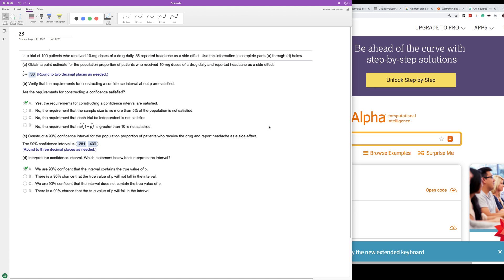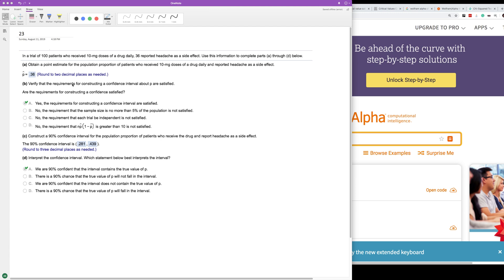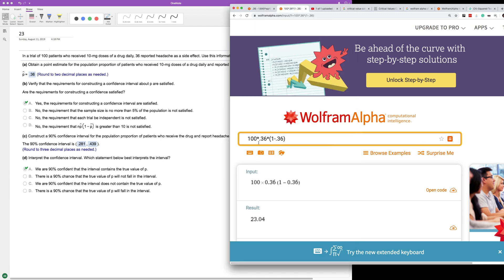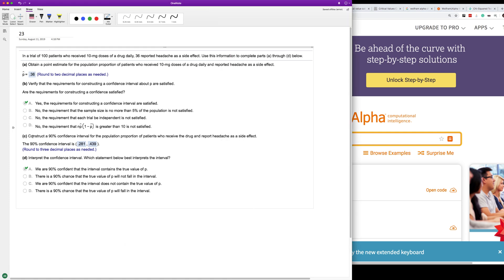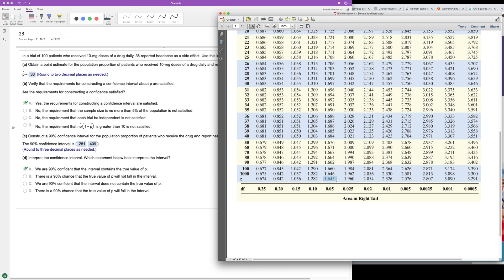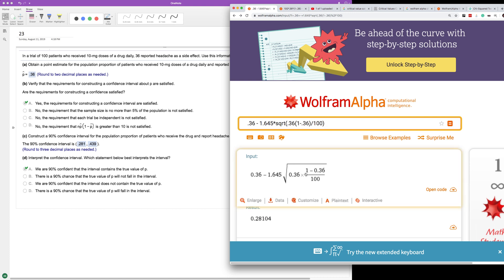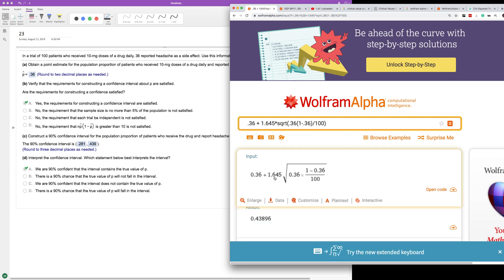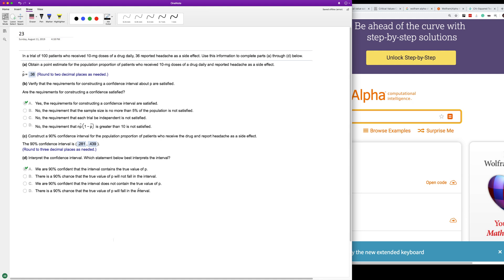In a trial of 100 patients who received 10-mg doses of a drug daily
In a trial of 100 patients who received 10-mg doses of a drug daily, 36 reported headache as a side effect. Use this information to complete a through d below.

a. Obtain a point estimate for the population proportion of patients who received 10-mg doses of a drug daily and reported headache as a side effect.

b. Verify that the requirements for constructing a confidence interval about p are satisfied. Are the requirements satisfied?

c) Construct a 90% confidence interval. Which statment below best interprets the interval?